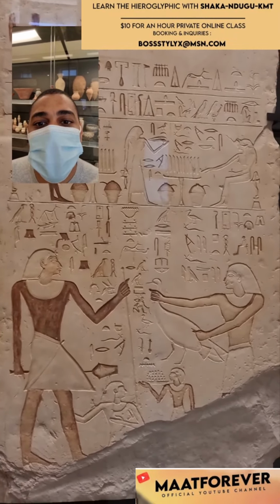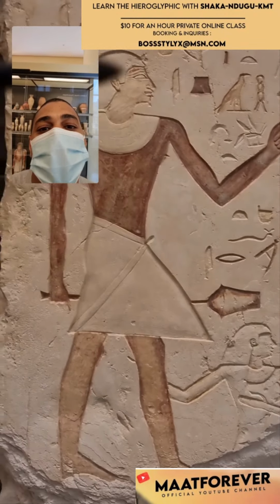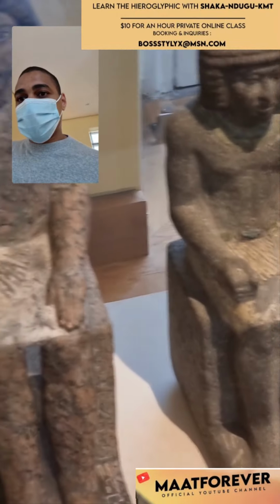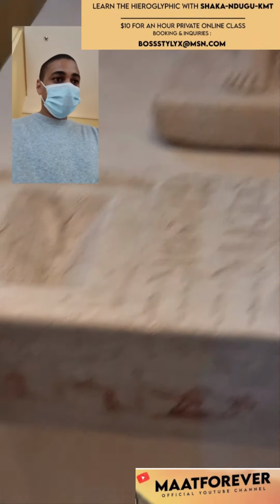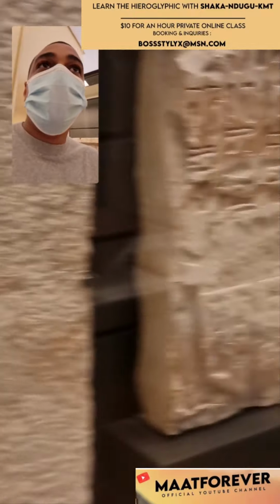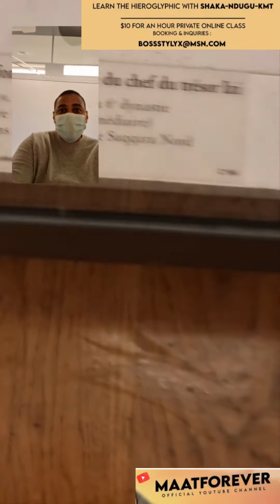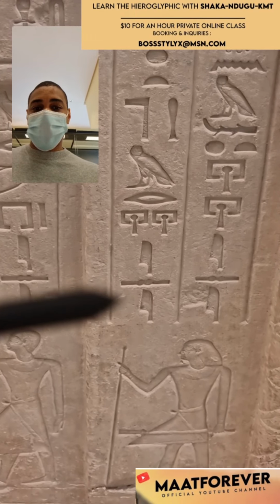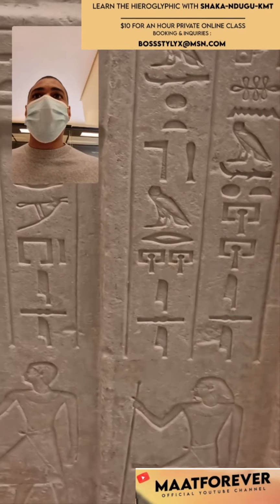White ancient Egyptian statues : a loss of color